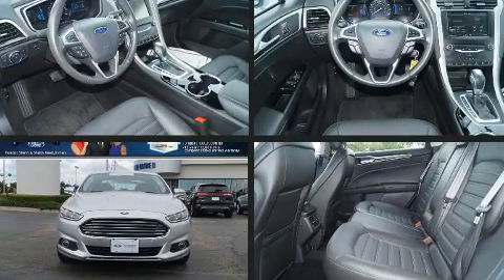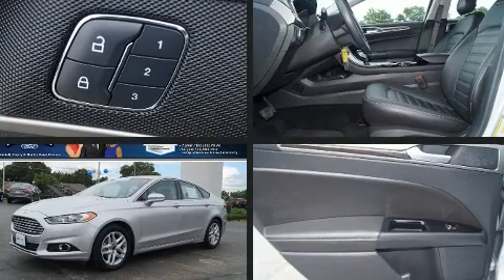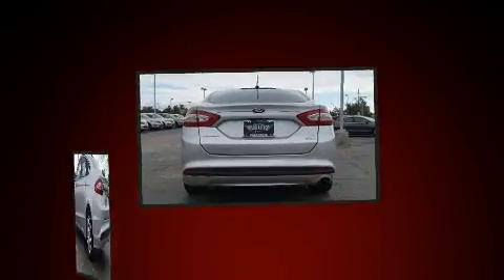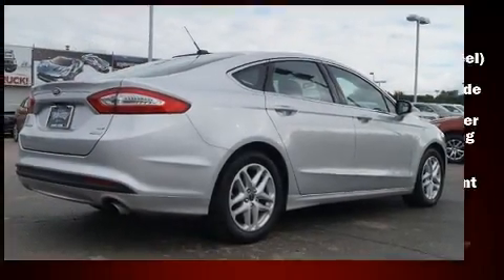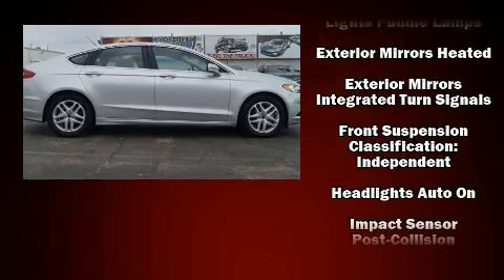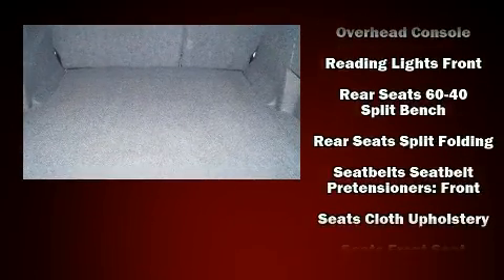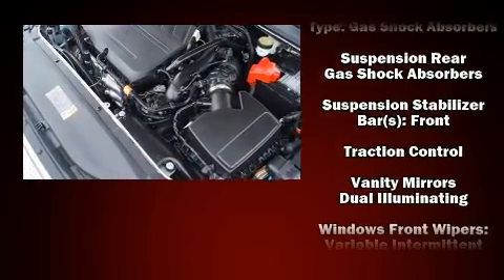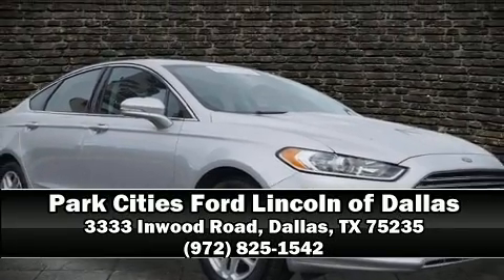2014 Ford Fusion SE in Dallas, TX 75235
Come test drive this 2014 Ford Fusion. With fewer than 15,000 miles on the odometer, this 4 door sedan prioritizes comfort, safety and convenience. Smooth gearshifts are achieved thanks to the efficient 4 cylinder engine, and for added security, dynamic Stability Control supplements the drivetrain. It distinguishes itself from the competition with features such as: front and rear reading lights, variably intermittent wipers, front bucket seats, air conditioning, telescoping steering wheel, heated door mirrors, and remote keyless entry. Premium sound drives 6 speakers, providing you and your passengers a sensational audio experience. Take assurance in side curtain airbags, providing head protection in the event of a severe collision. It also arrives with a Carfax history report, providing you peace of mind with detailed information. We pride ourselves in consistently exceeding our customer's expectations. Stop by our dealership or give us a call for more information.